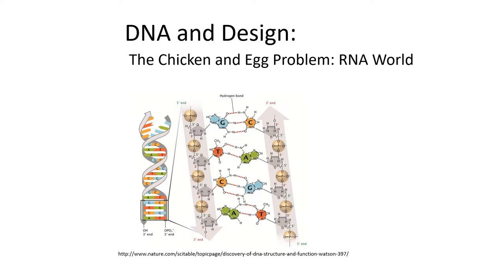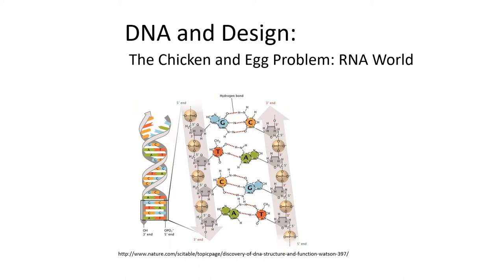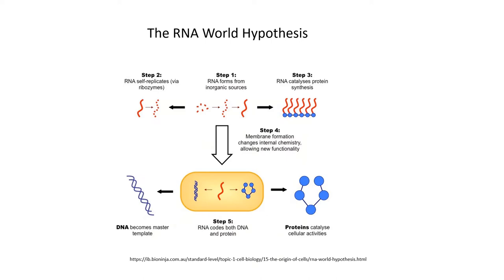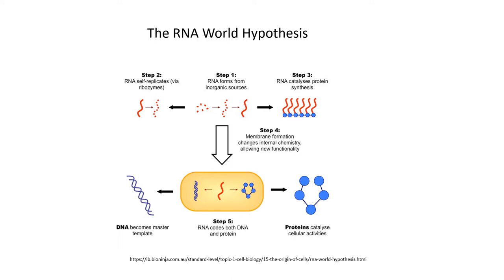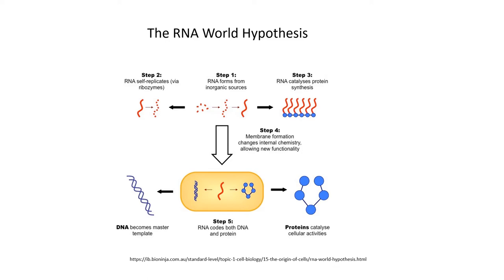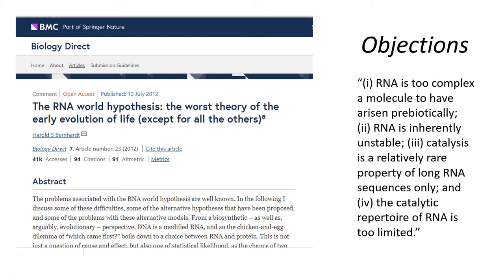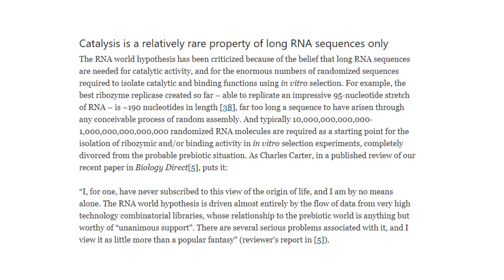Lecture 20: RNA World - DNA and Design by Dr Gasser Hathout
Lecture 20: Title: RNA World.  This lecture discusses the current favorite solution to the chicken and egg problem of DNA and proteins, known as "RNA World," and shows why this hypothesis, also, cannot be used to support a random naturalistic origin of life or to circumvent the notion of intelligent design."

This multi-lecture series takes an in depth look at DNA, the repository of genetic information, and makes the case that DNA speaks strongly for intelligent and deliberate design, and against a random origin of life on earth, which has been the prevalent dogma in the biological sciences.  The series asserts that as we learn more about the structure and function of DNA, incorporating the advances of the last two decades, the stronger this case becomes.  The series begins illustrating this paradigm—that advances in knowledge often overturn previously accepted dogmas – by looking at a macro issue where this has happened: the vertebrate retina.  The series then moves to introduce the viewer to the genetic code and how it works, and tackles such issues as the optimality of the genetic code, the  myth of junk DNA, the information enigma of DNA, and the “chicken-and-egg,” problem of DNA and proteins.  All of this is done using primary scientific source literature, and numerous papers and books are referenced.  If you love science, and are interested in how scientific advances make the case for the handiwork of a Divine Intellect, this series will be of interest to you.